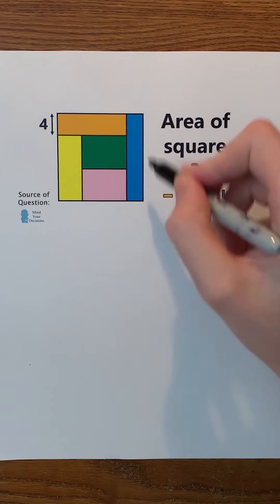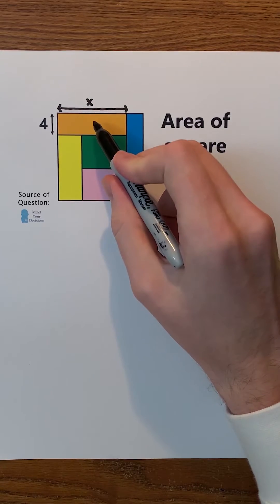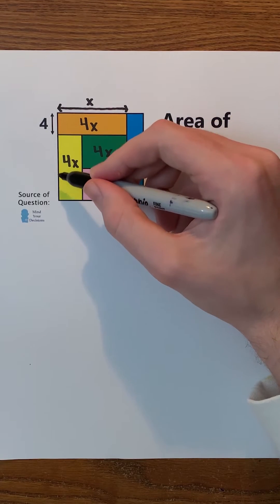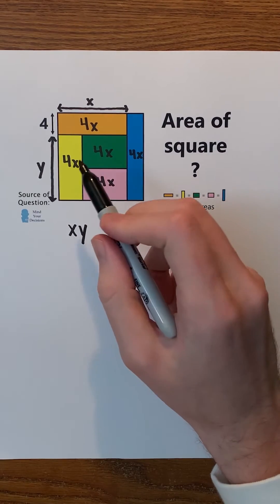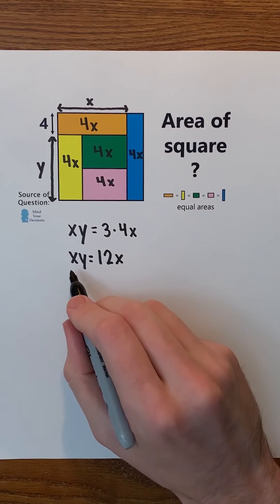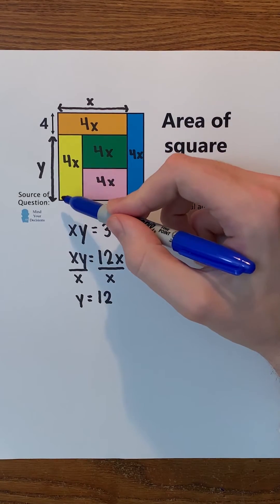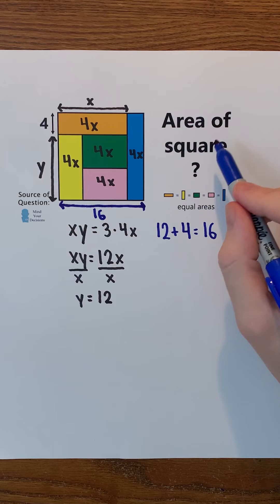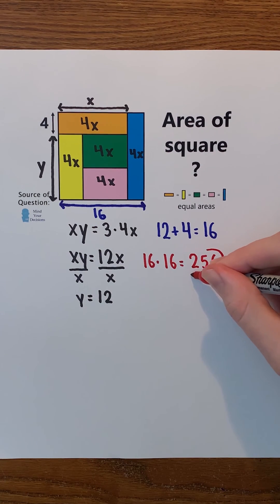Area of Square???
A pretty interesting method to find the area of the square!